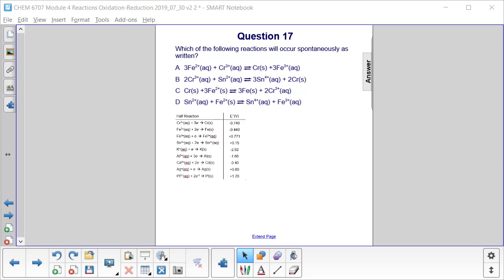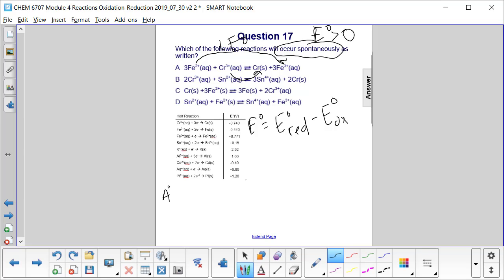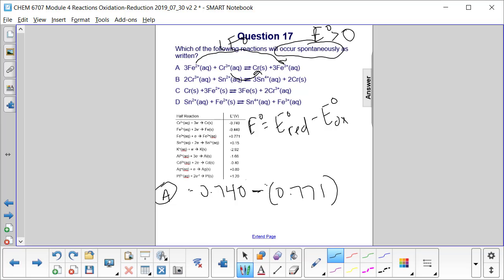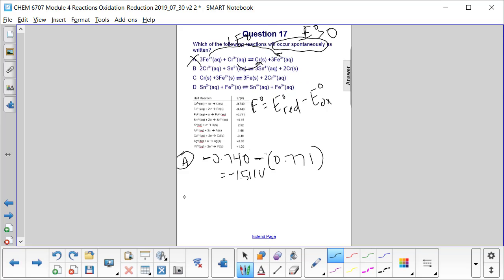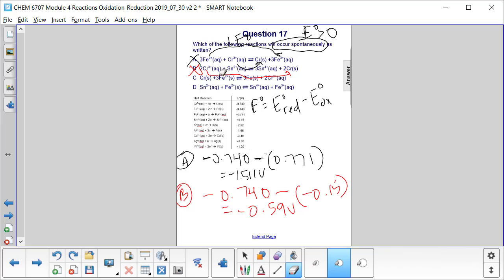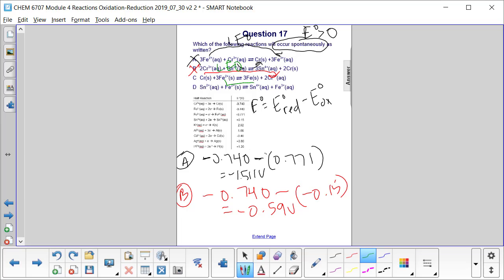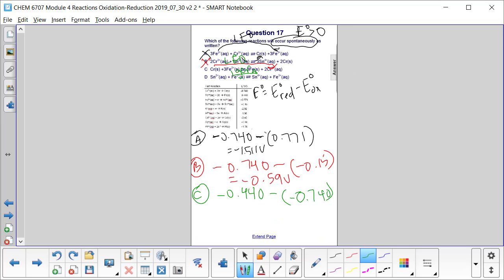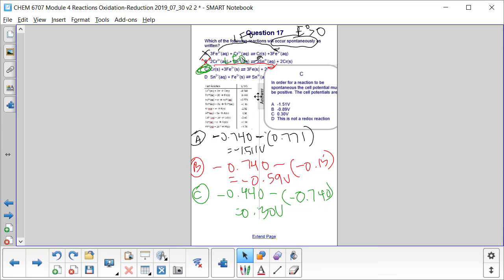Oxidation Reduction Reactions Question 17